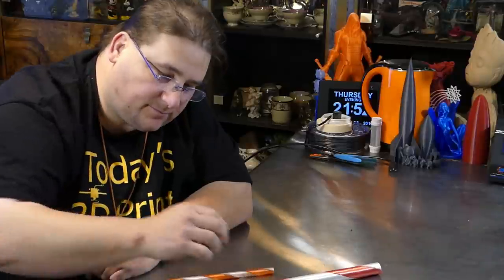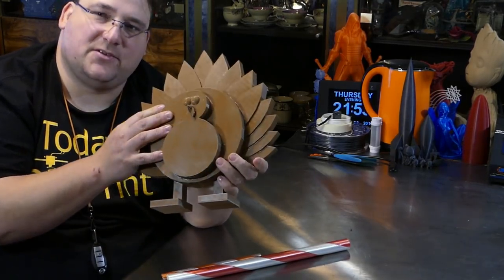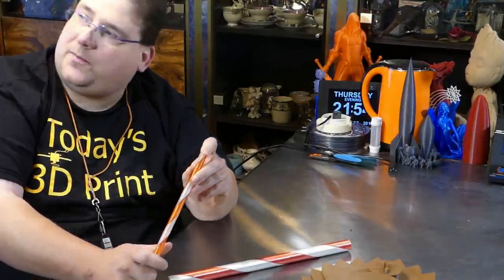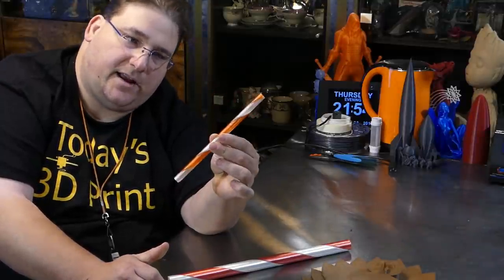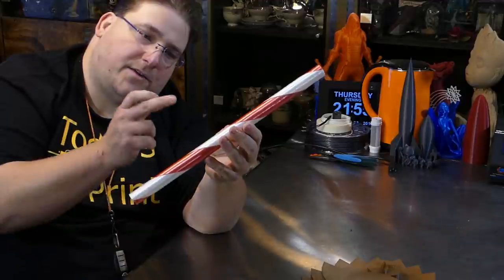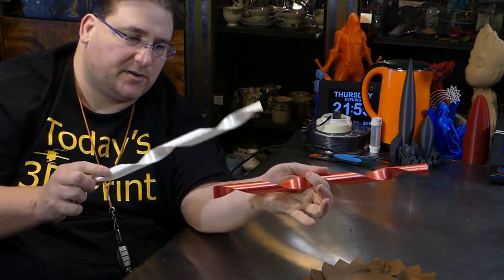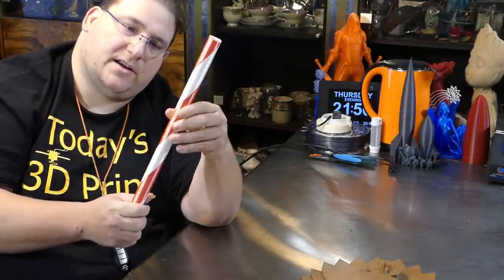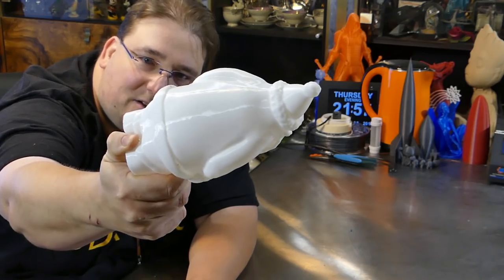Today's 3D Print 156 Some Holiday Prints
Printed in Esun PLA Pro

Printed in Generic White. Here is one for $13

Printed in Ziro Twinkling

Filaments I like and Use Daily

Ziro Twinkling

3D Solutech Apple Green (mesmerizing green)

3D Solutech Ultra PLA Filaments.